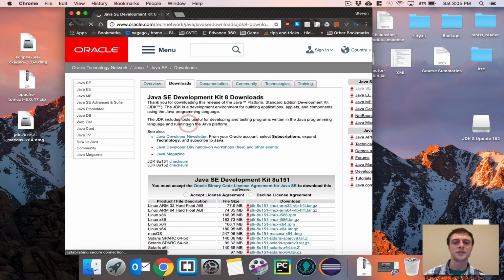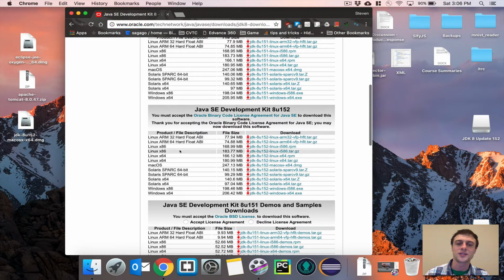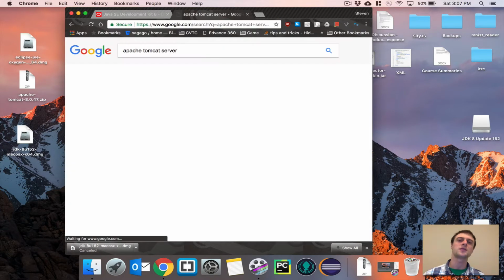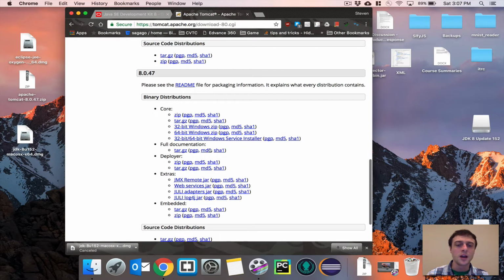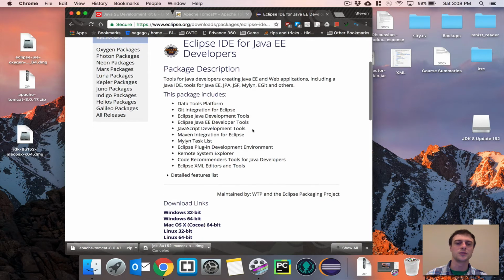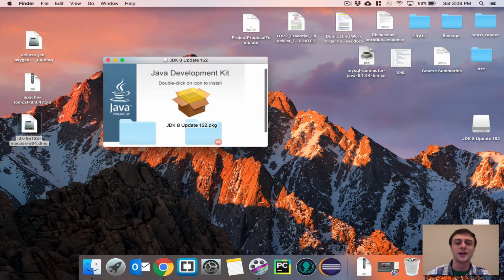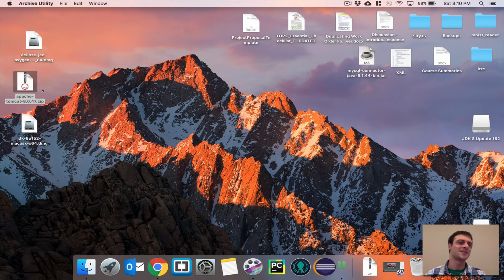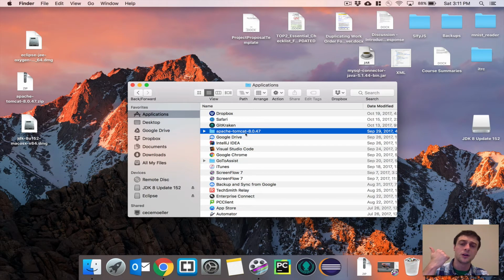Installing the JDK, Eclipse IDE, and Apache Tomcat HTTP Server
This video demonstrates how to install the JDK 8u152, Eclipse Oxygen Java EE IDE, and Apache Tomcat v8.0.